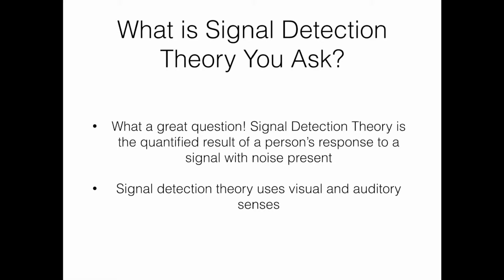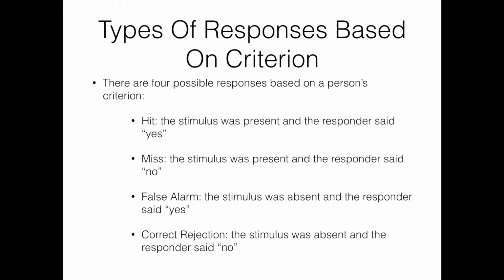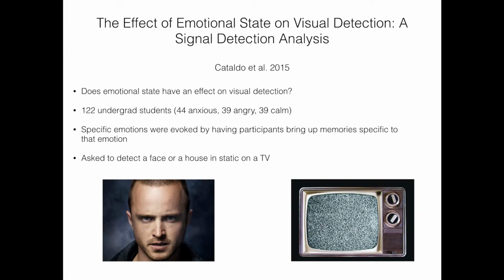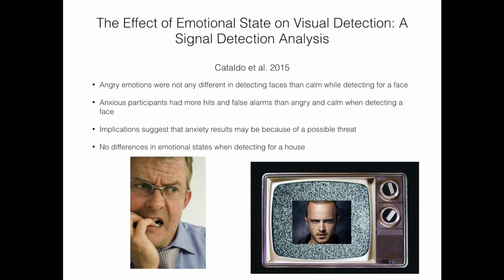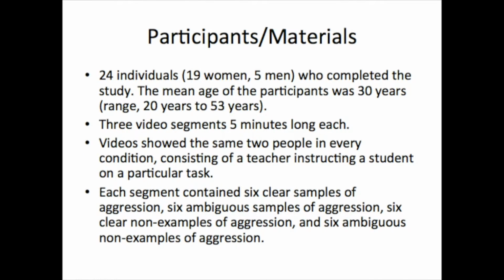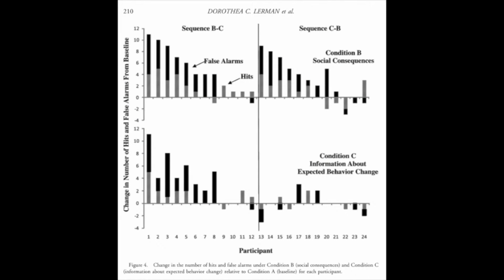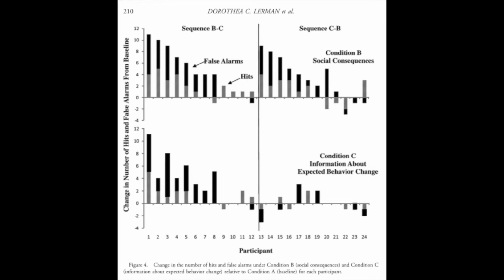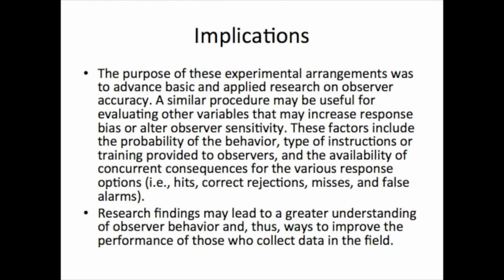Signal Detection Theory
Perception Project on Signal Detection Theory